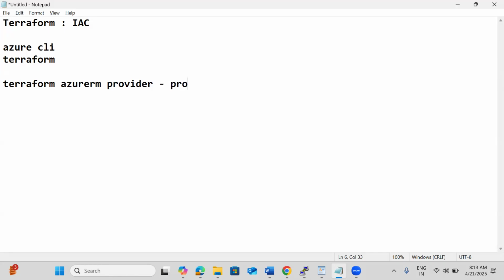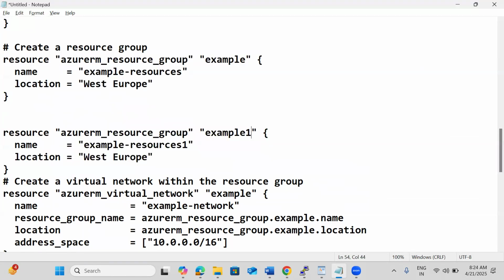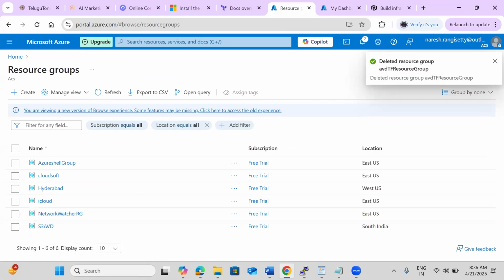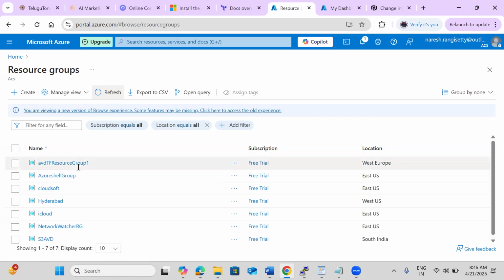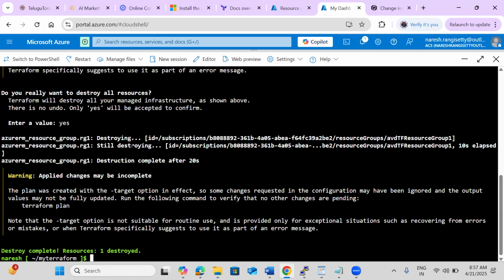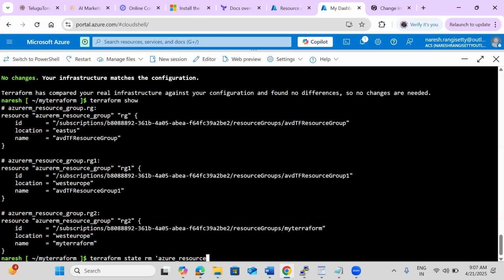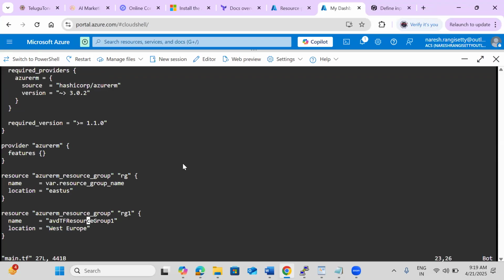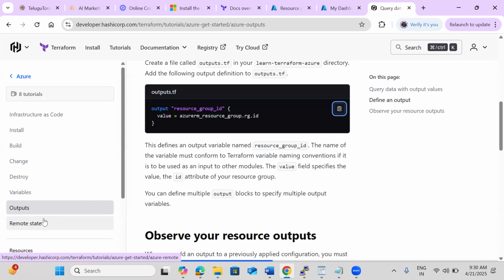🚀 Terraform on Azure Made Easy | azurerm Resources + Input/Output Variables | Hands-On Lab for 2025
Want to master **Terraform on Azure** in 2025? This **step-by-step hands-on lab** walks you through how to deploy real-world **azurerm resources**, use **input variables**, and extract **output variables** like a DevOps pro! 💡

In this video, you'll learn:
✅ How to configure Terraform for Azure (azurerm provider)
✅ How to use input variables to customize resource deployment
✅ How to define and reference output variables
✅ Real-world lab: Deploy Azure resources with reusable modules
✅ Perfect for those aiming for DevOps jobs, Azure certifications, or preparing for cloud interviews!

Whether you're a beginner or looking to refine your Terraform skills, this tutorial is your gateway to infrastructure automation on **Microsoft Azure**.

🔥 Stay ahead in your **DevOps** and **Cloud** career with these key skills.

💬 Questions or feedback? Drop a comment – we reply to everyone!